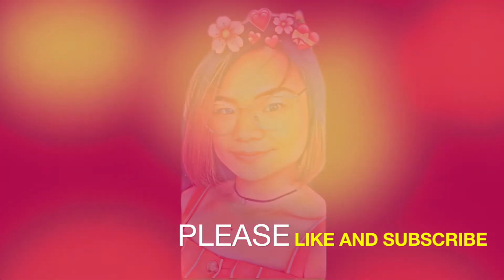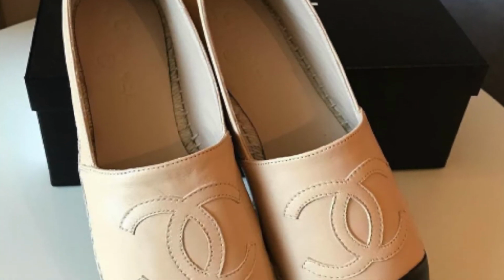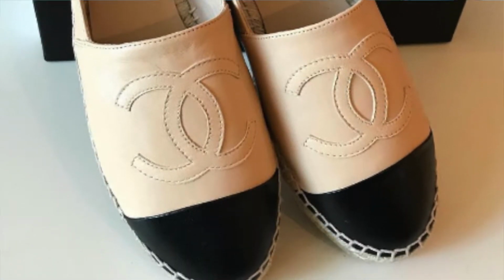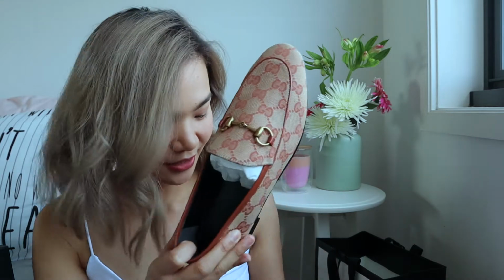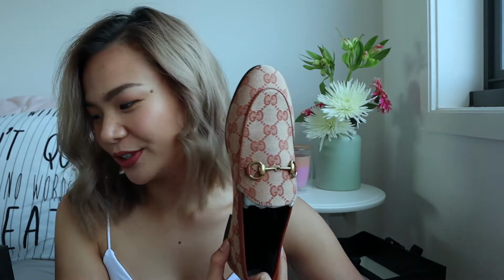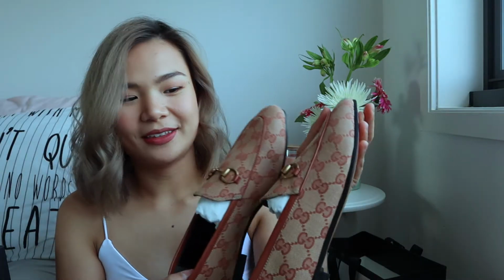Unboxing my first GUCCI SHOES for my birthday present!!!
Hey guys!!

I am so excited to share with you what I got myself for my 27th birthday. Please know that I've put in a lot of thought into this before getting it. Now, I am so happy  that I finally have one!!